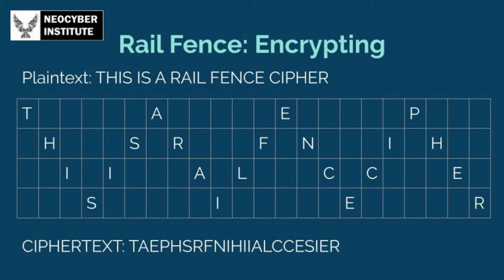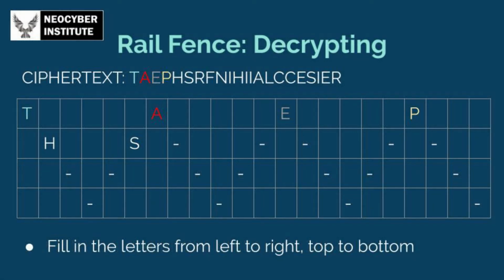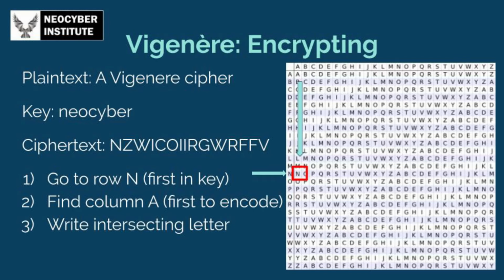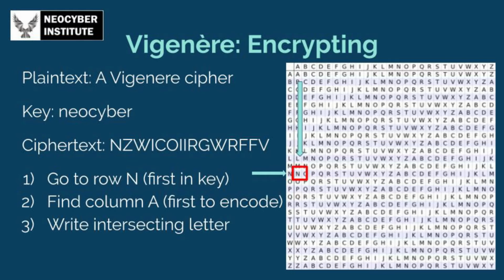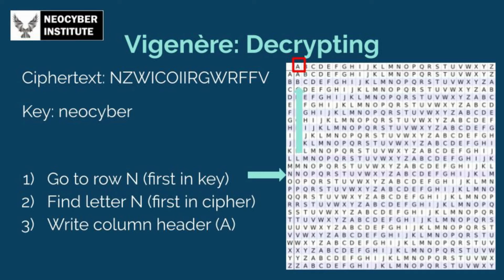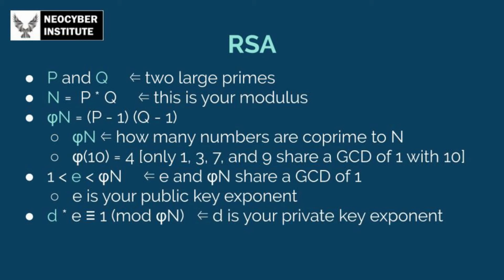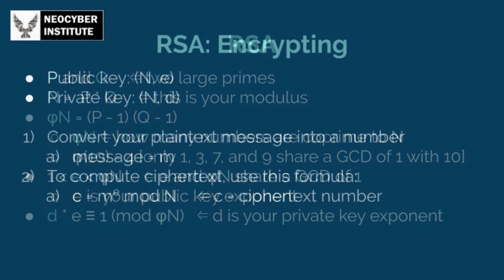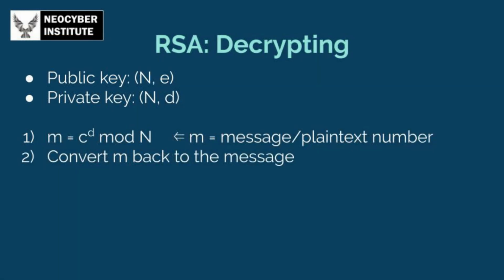Capture the Flag Cryptography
In this video, we give tips about rail fence, Vigenere, and RSA cryptography techniques. The information isn't only useful with CTFs, but can be very helpful.

--Timestamps--
Rail Fence: 0:31
Vigenere: 2:00
RSA: 3:47